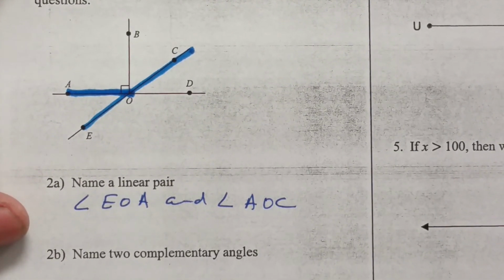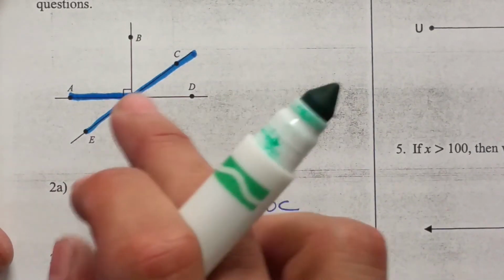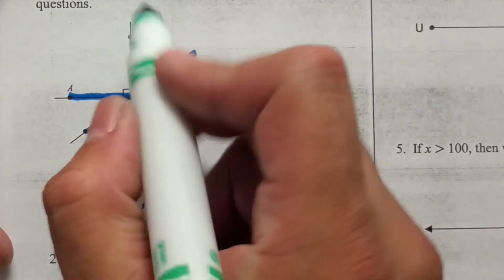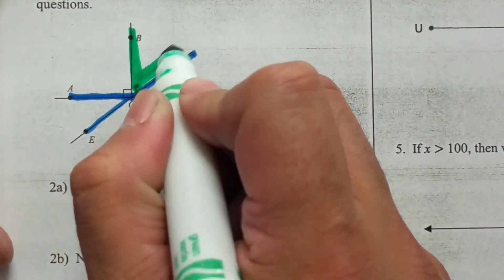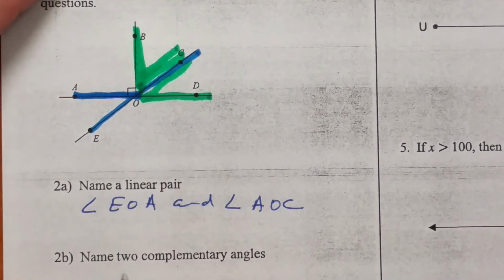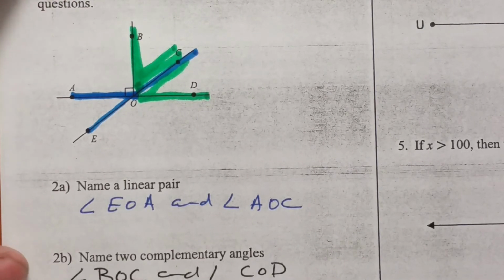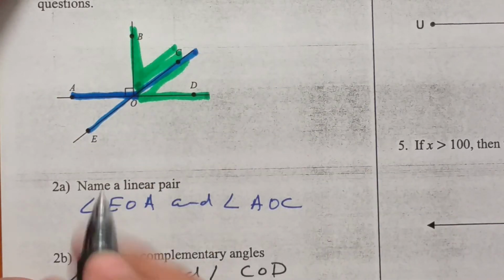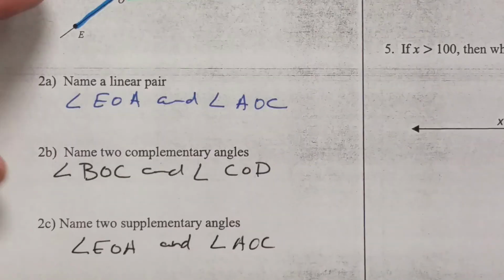Geometry 1 - Intro to geometry unit 1 exam review part 1